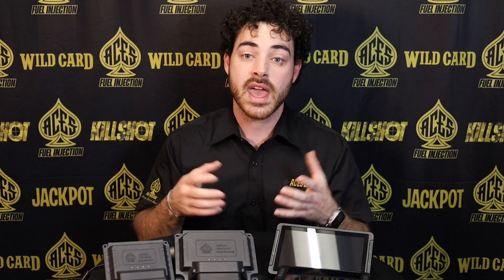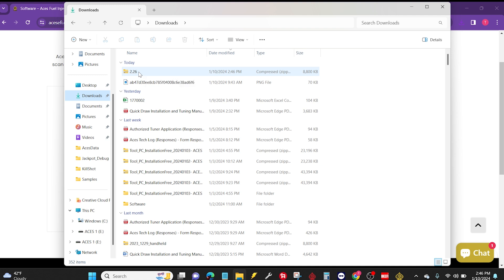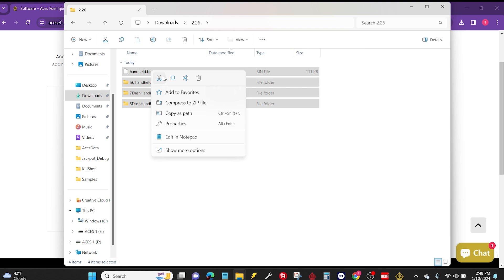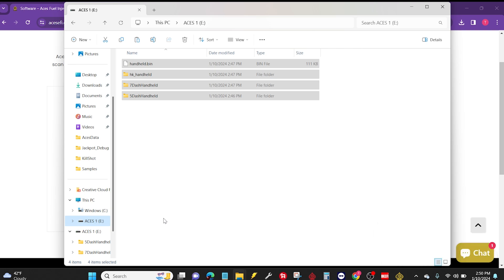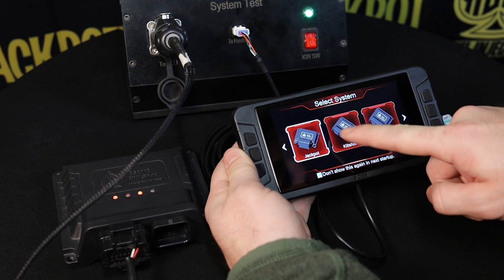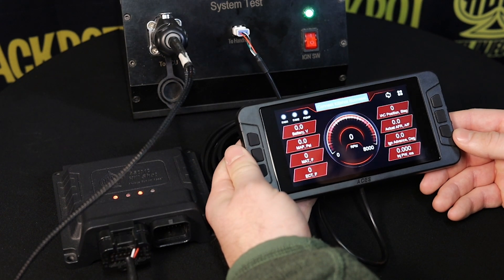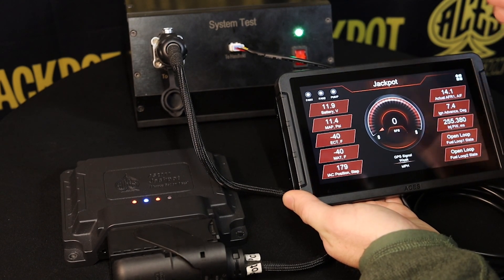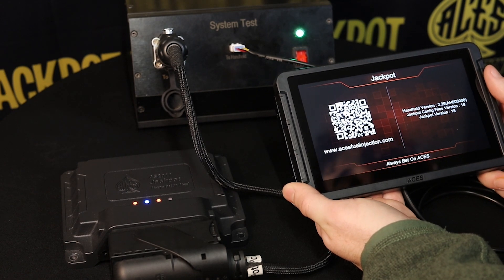Handheld and ECU Update (New UI)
Watch as Josh walks you through how to pull software off of the Aces EFI website and upload it to your ECU and Handheld! Reminder, you do not have to update your system every time an update is created! If you do decide you want to update your system and you have a good tune already, make sure to save it via the USB-CAN cable and the Advanced Tuning Software! Head over to acesefi.com to download the software yourself.

0:00 Intro and Disclaimer
1:30 Downloading the Software
5:34 5" Handheld and ECU Upload
8:20 7" Pro Dash and ECU Upload